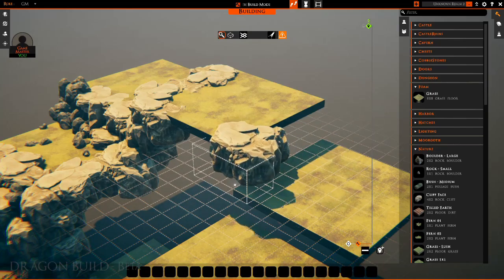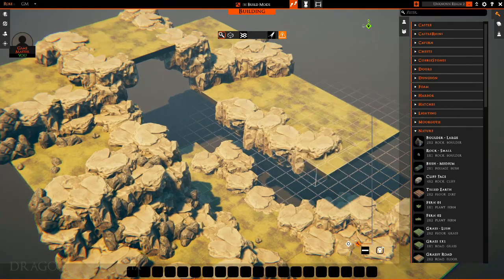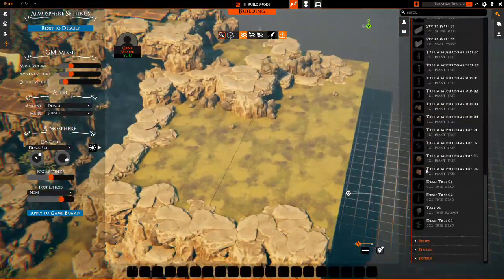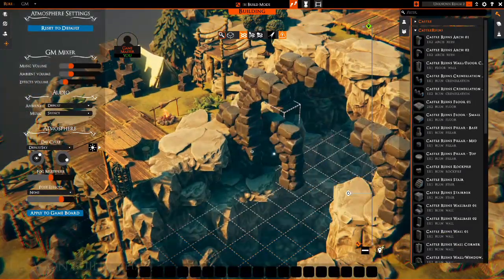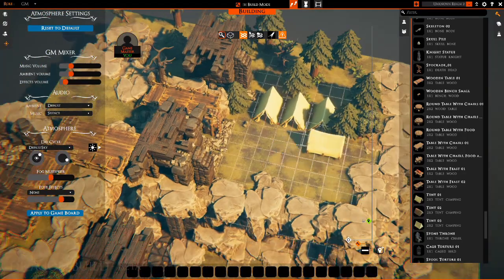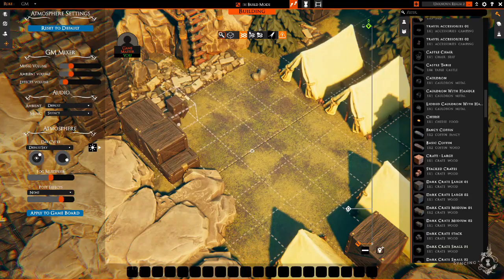The Bandits Breach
if you're interested in the program I was using (talespire) go wishlist it on steam